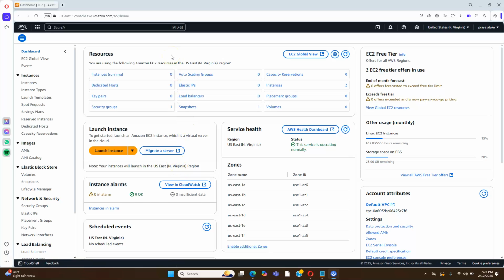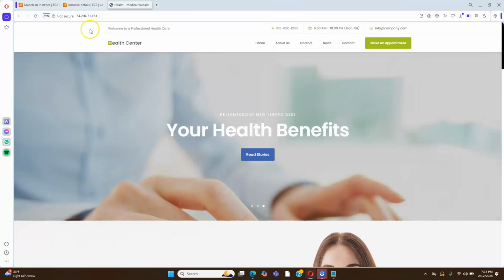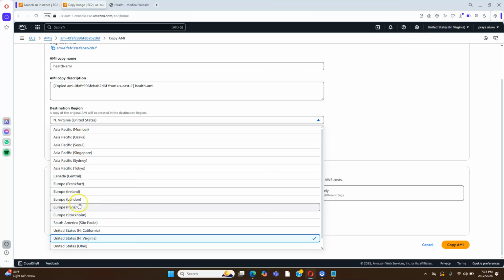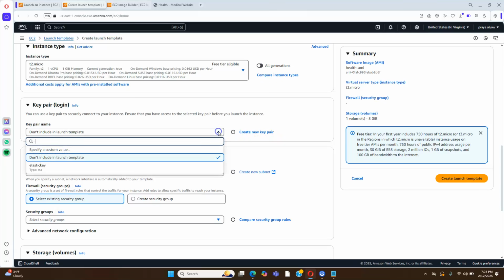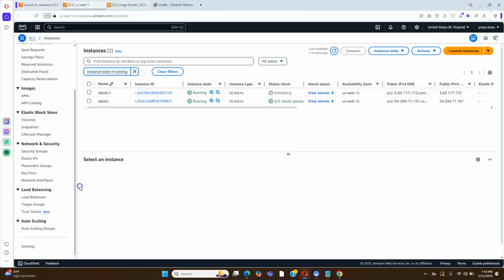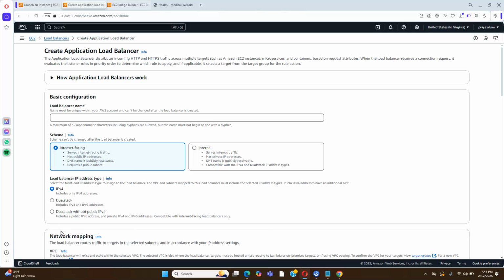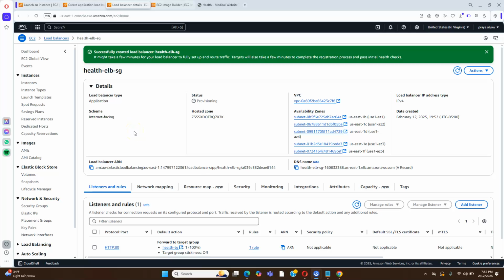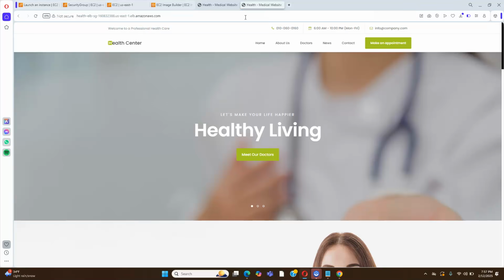Amazon Elastic Load Balancer (ELB) PART 2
Amazon Elastic Load Balancer (ELB) is a fully managed service that automatically distributes incoming traffic across multiple targets, such as Amazon EC2 instances, containers, and IP addresses. ELB ensures high availability, fault tolerance, and scalability for your applications by routing traffic to the healthiest targets. It supports various types of load balancers like Application Load Balancer (ALB), Network Load Balancer (NLB), and Classic Load Balancer (CLB), each optimized for different use cases. ELB helps improve application performance by dynamically adjusting to changes in traffic and automatically scaling with demand.